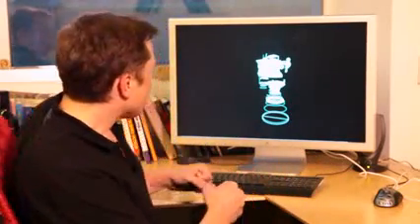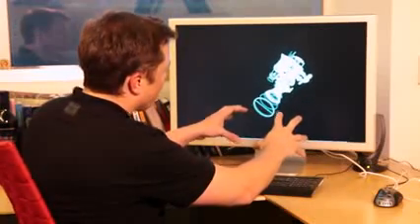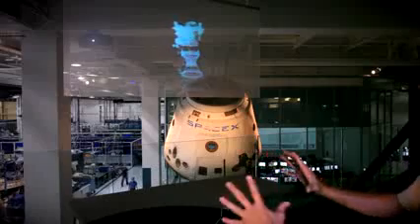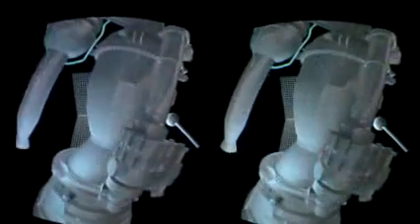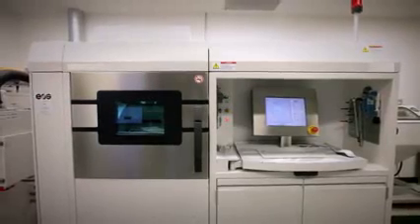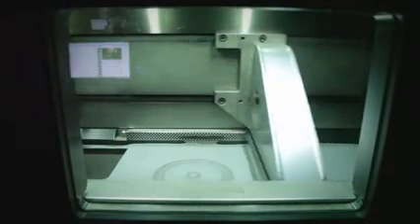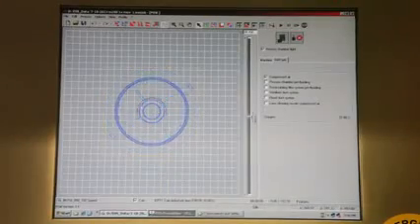Future of 3D printing